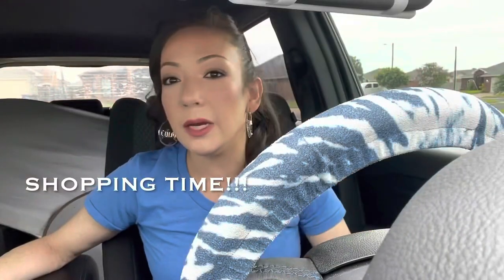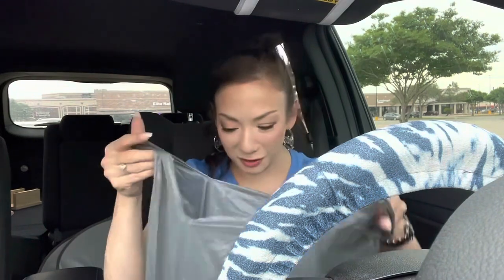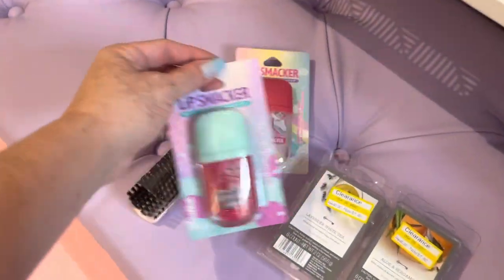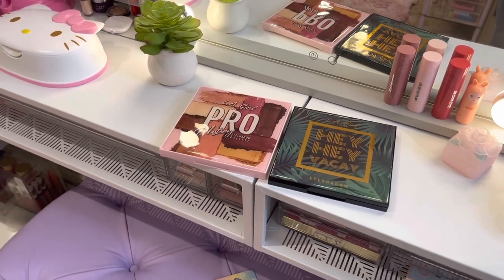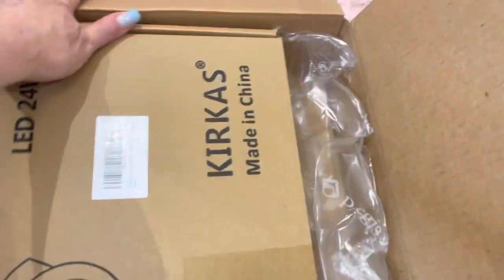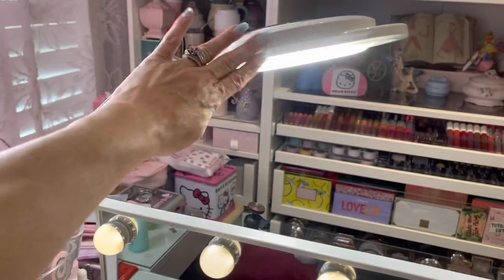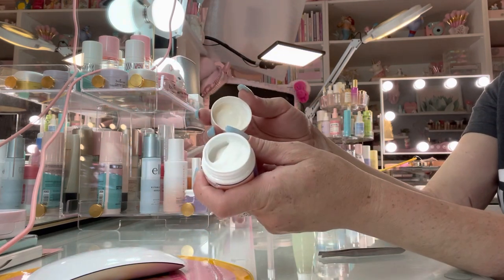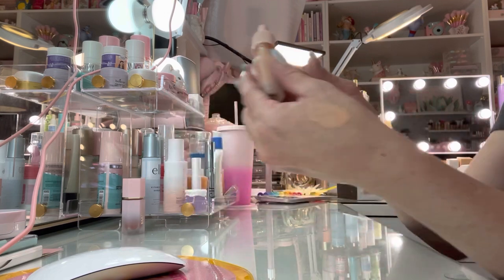MY WEEKEND VLOG! (GRWM, Target haul, football game, skincare, etc)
Happy Friday everyone! I put together vlog of one weekend of mine! I hope you enjoy watching! Love you, xo, Gina 🥰

MAKEUP COLLECTIONS

Product mentions
LED SWING LIGHT:

CATKIN FOUNDATION:

KIMUSE Soft Pink Gel-Cream Blush:

Selfie Ring Light with Stand:

Professional Microphone Boom Arm:

SLOW DOLPHIN Tripod Camera Clip Clamp Flash Reflector Holder Mount with 1/4 Inch Screw 360 Degree Swivel for Studio Backdrop Camera SLR, Digital SLR, Video Came（Black):

Gina Gomez
6113 Saratoga Blvd. STE F #240